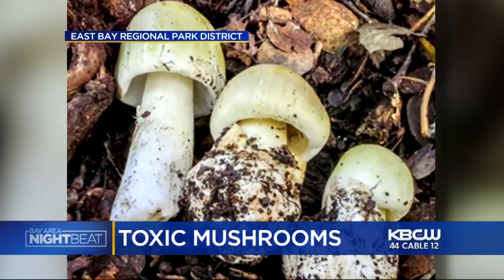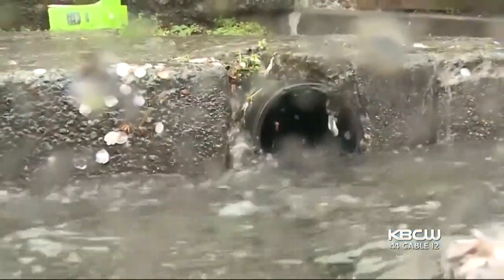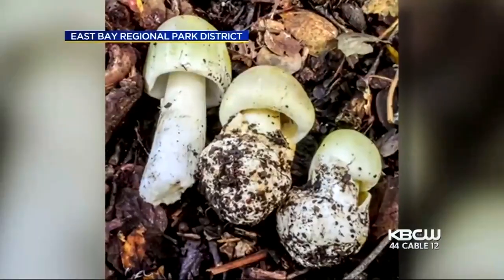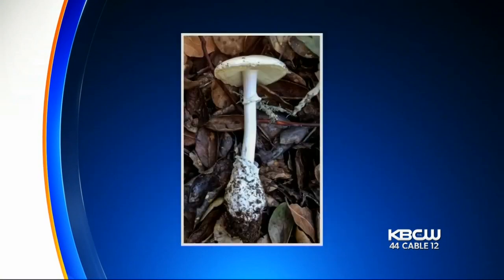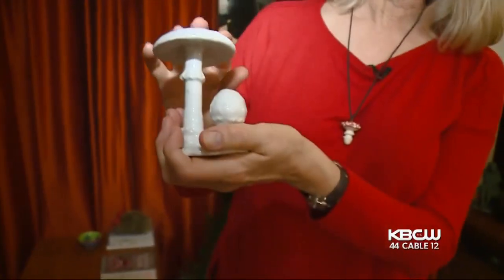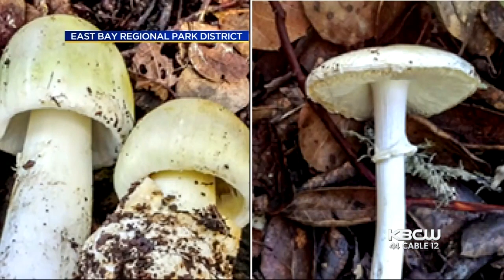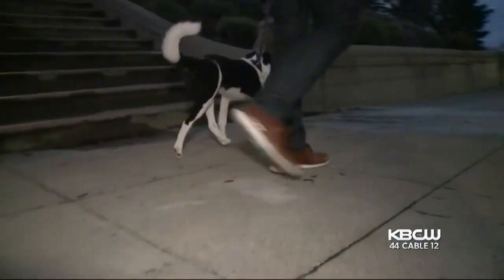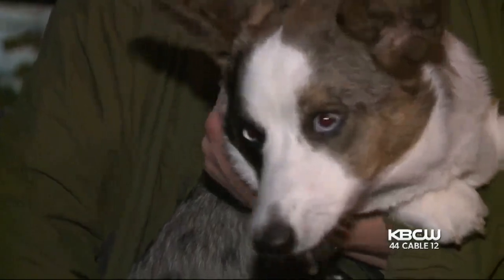Bay Area Rains Bring Toxic Mushroom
As welcome as the rain may be after months upon months of dry conditions in the Bay Area, along with that rain comes unwelcome poisonous mushrooms. Andria Borba reports tells us about the recent warning.